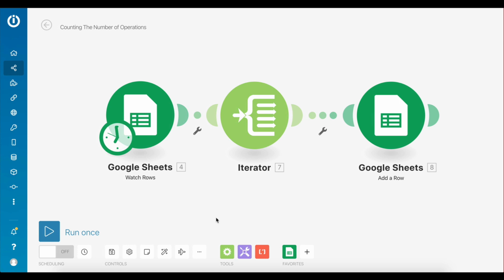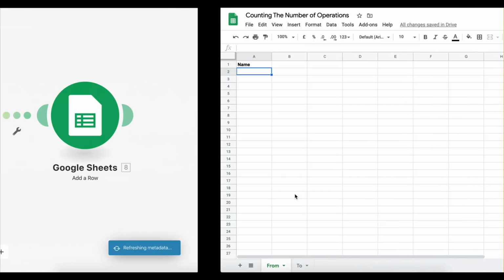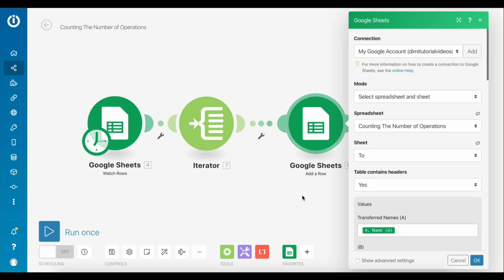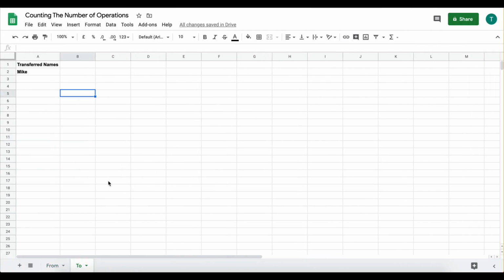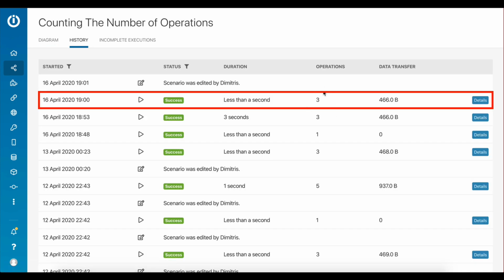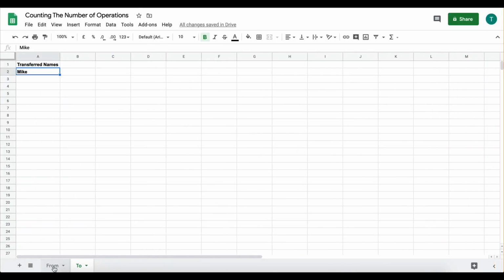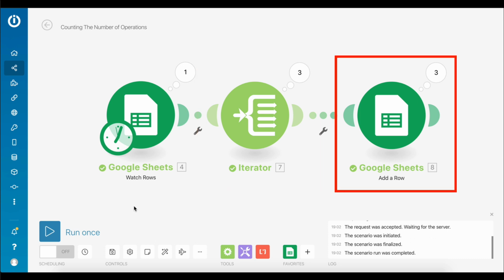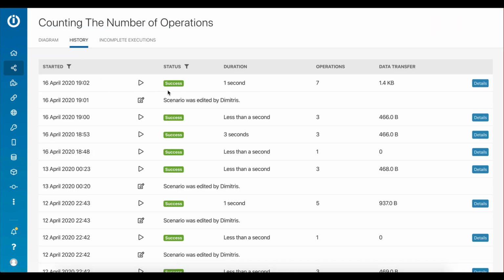How to Count The Number of Operations in a Scenario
In this video, you will learn how Integromat calculates the number of operations consumed during a scenario execution.

Integromat will charge you according to the total number of operations performed by the modules in your scenario. More modules and more bundles being processed in a scenario mean a higher number of operations. The amount charged for your scenarios depends on how complex these scenarios are. This means that you'll want to choose a subscription that best fits your needs.